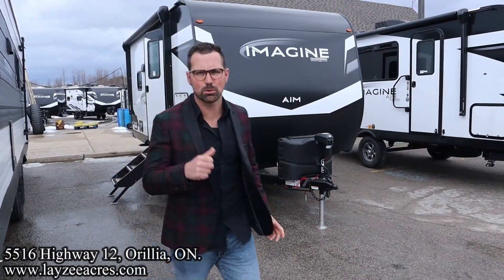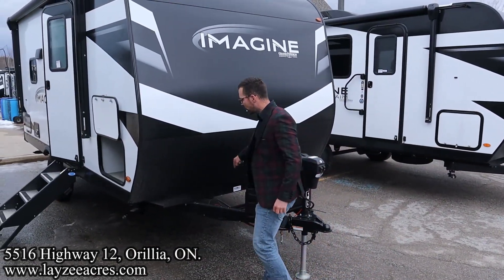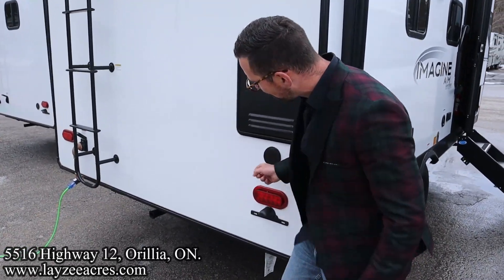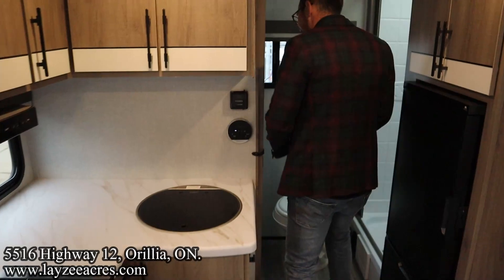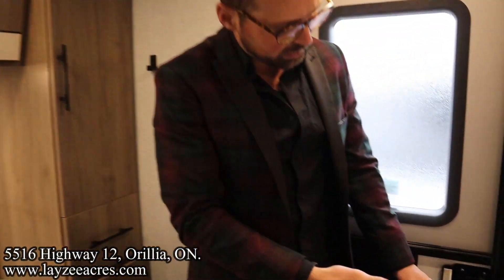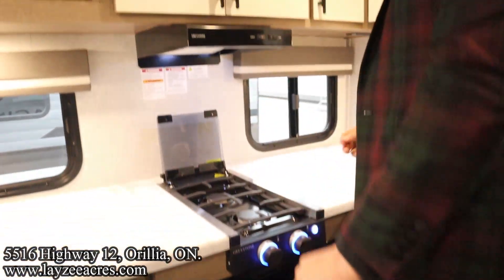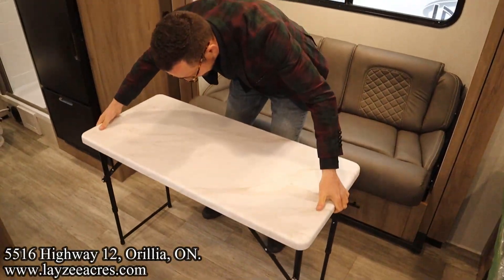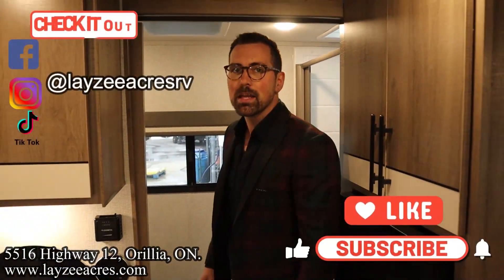2023 Grand Design Imagine Aim 16ML - This is that eye for an eye! - Layzee Acres RV Sales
Want to see the travel access? Skip to: 3:03!